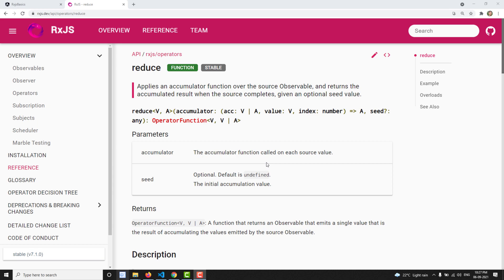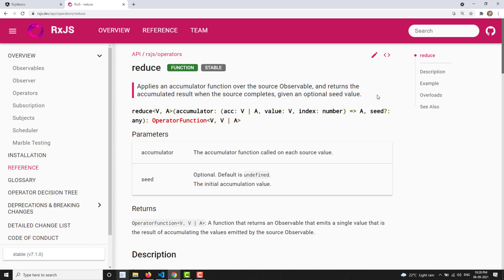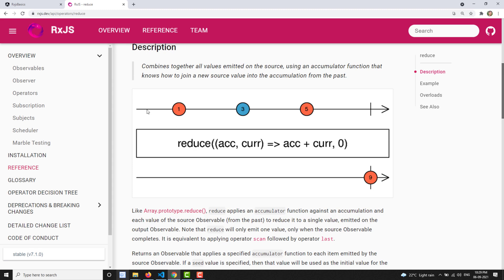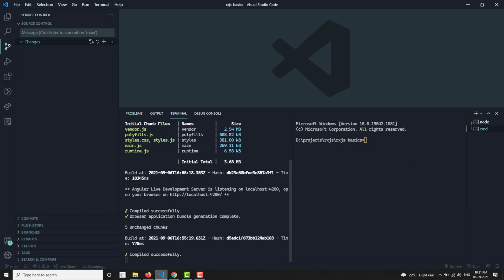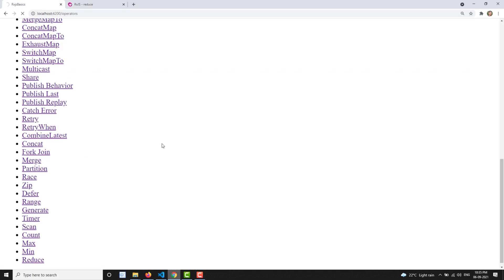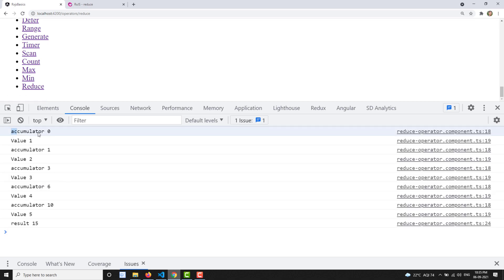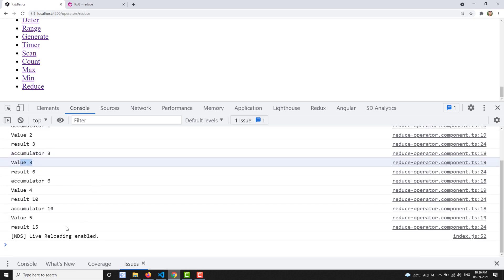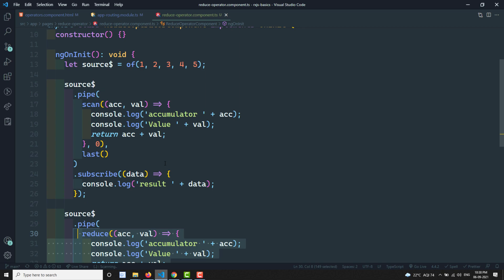86. RxJS Reduce Operator. Learn RxJS Mathematical and Aggregate Reduce Operators - RxJS.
In this video, we will see about the RxJS Reduce Operator which is one of the mathematical and aggregate operators in RxJS.